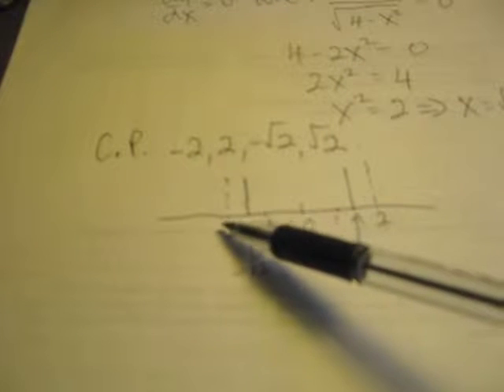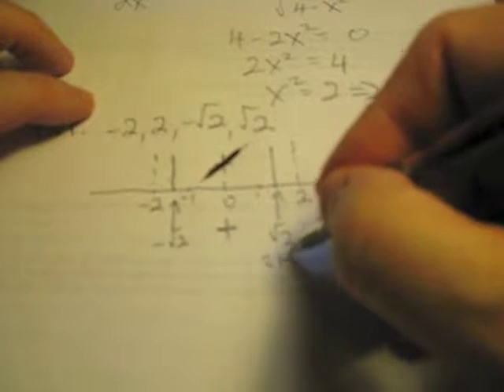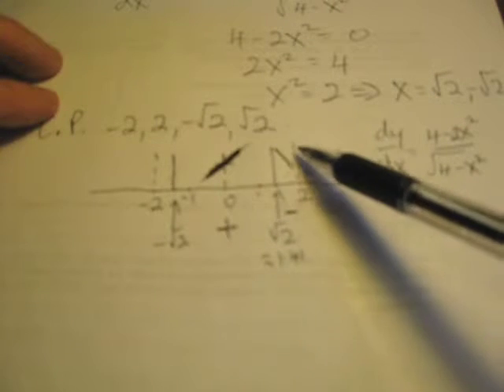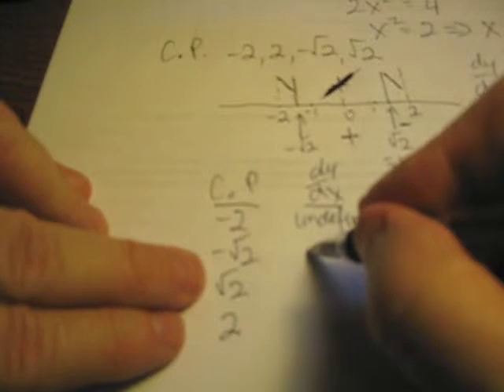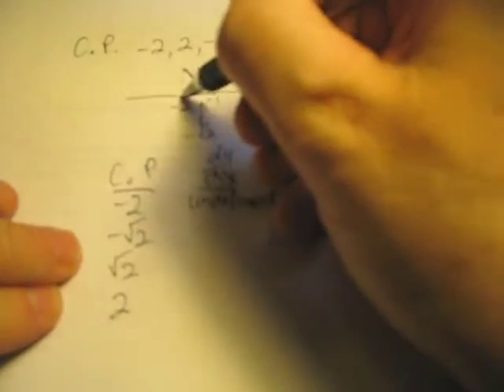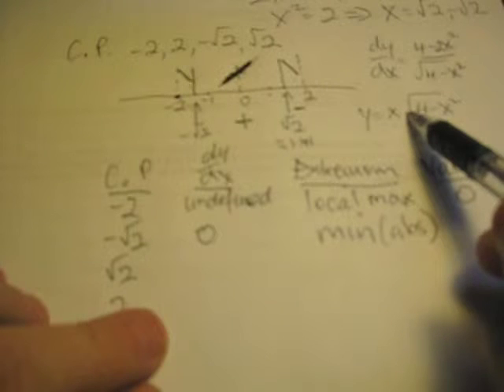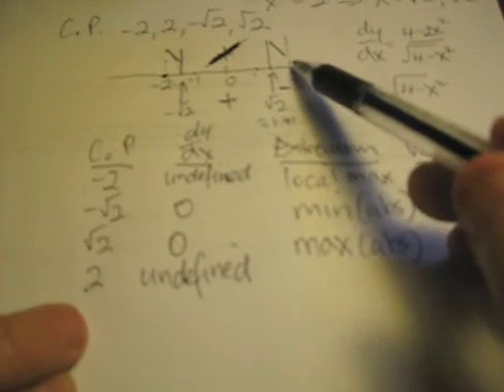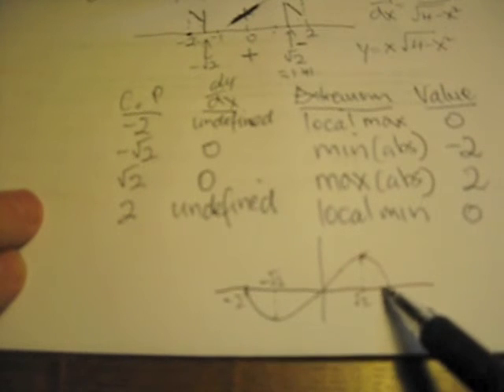Extreme values - Part 2.m4v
Find the Extreme Values of Function - Part 2